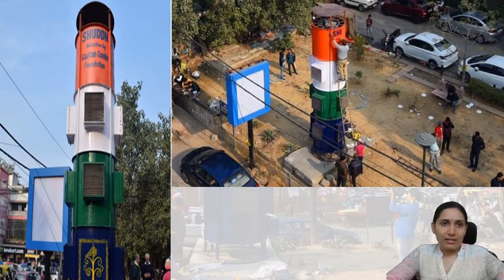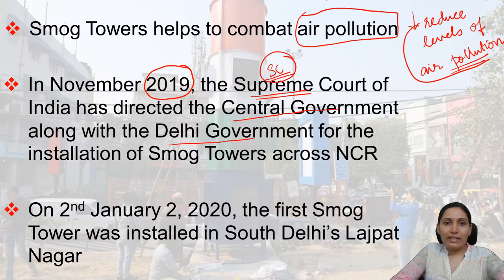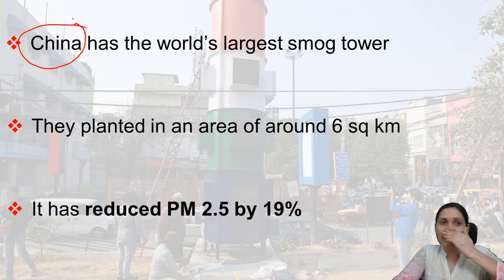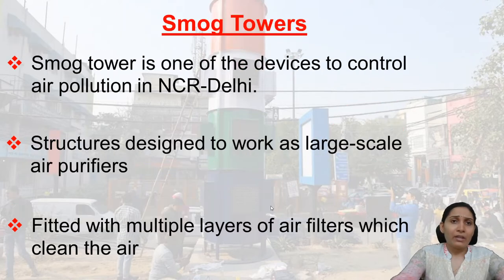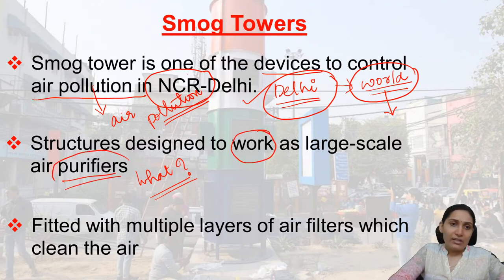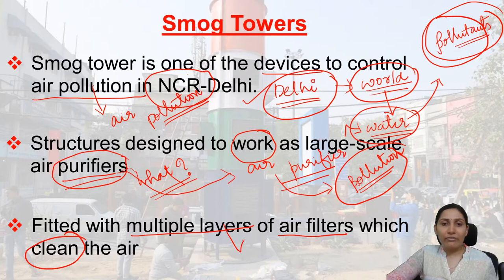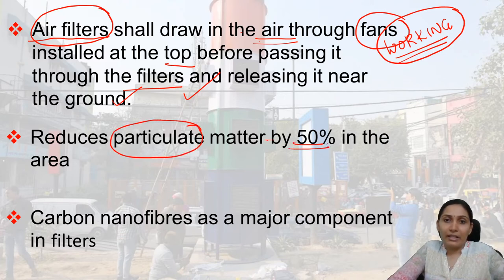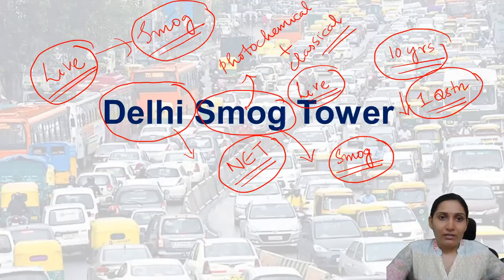Delhi smog tower